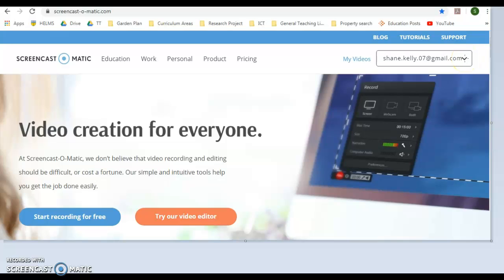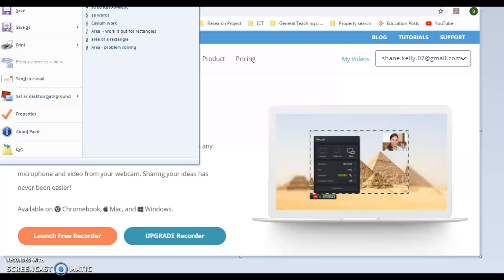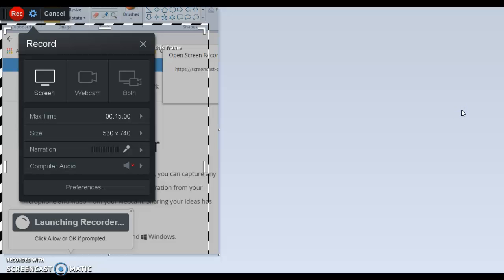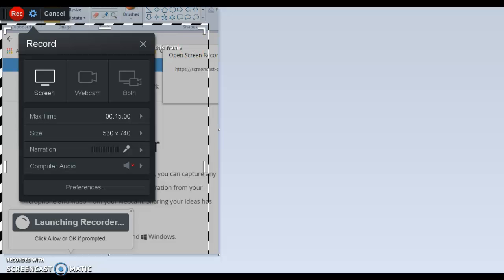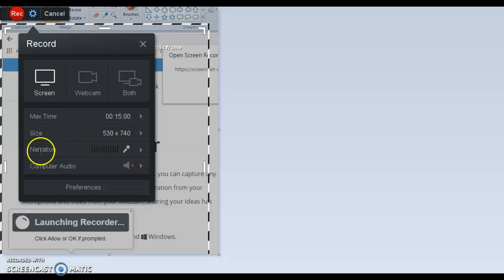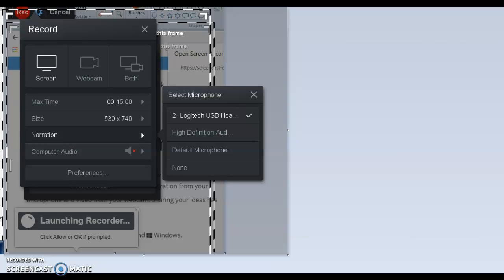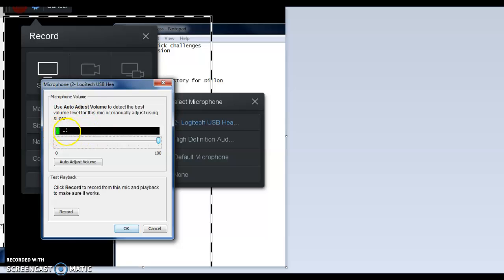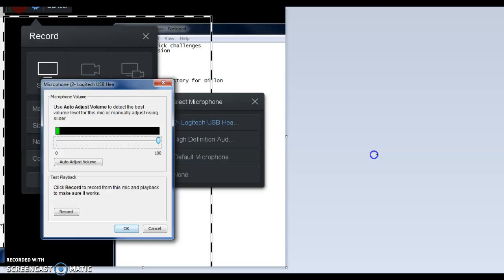How to use screencast-o-matic